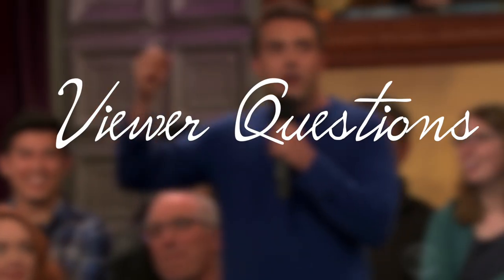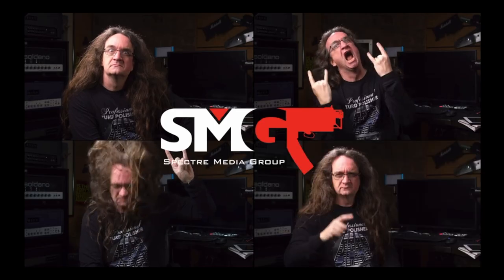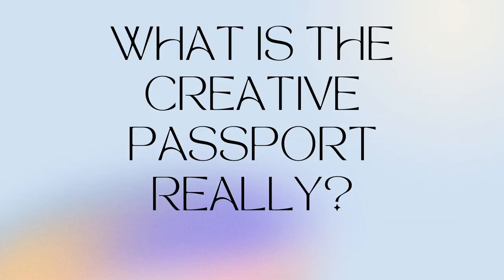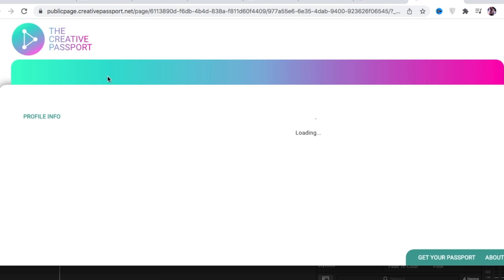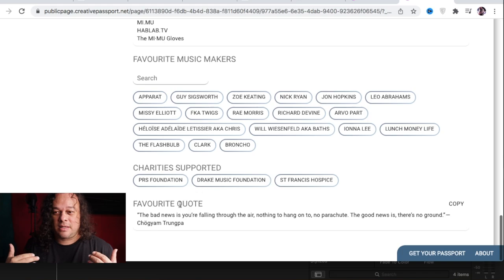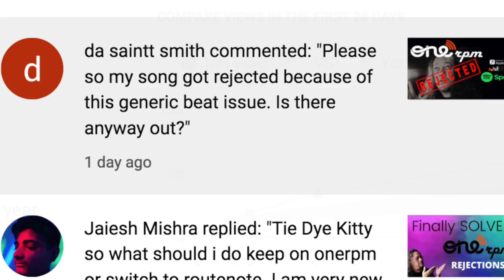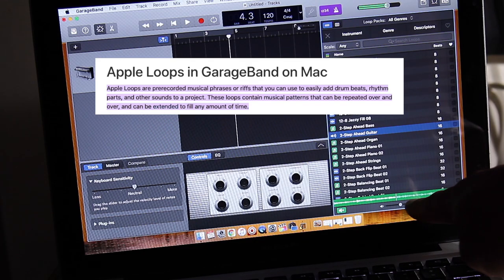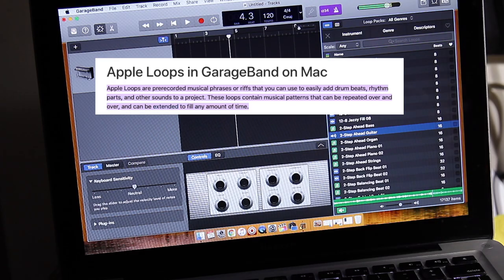Questions On Generic Beats The Creative Passport And Mixing Tutorials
Questions On Generic Beats The Creative Passport And Mixing Tutorials Audience Q&A with me Tie Dye Kitty.
I answer some questions today to clear up a few issues some of you have understanding what a generic beat is, what causes it and how to avoid it happening to you, I will also cover how Imogen Heap started The Creative Passport and the importance of artists joining in order to turn around the music industry so that artists can get paid for their work, and not have rich record executives find ways to put payments in some sort of maze to avoid payments.
I also touch on when I will get around to doing mixing tutorials on my channel in the future.

Amazon USA
Amazon UK

Bottom End Mic
Center Cone Mic
Secret “tone” Mic
Midi Controller
In Ear Monitors
Sennheiser HD280 Pro (old)
Shure SE215-CL
Equator Studio Monitors
Camera 1
Talking lens
Camera 2
Close up lens
ND filter
Vlog lens
ND filter
Slider Ball Head
soft box